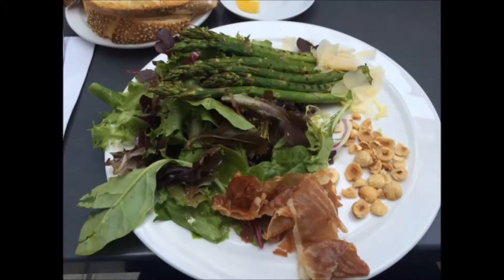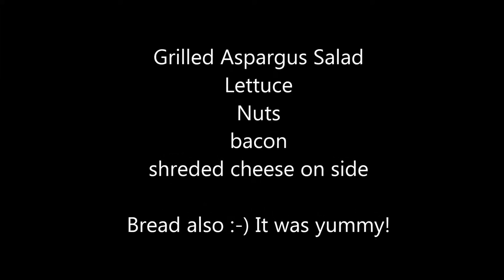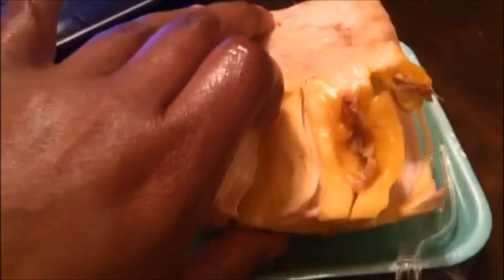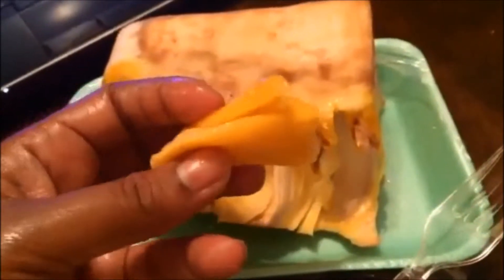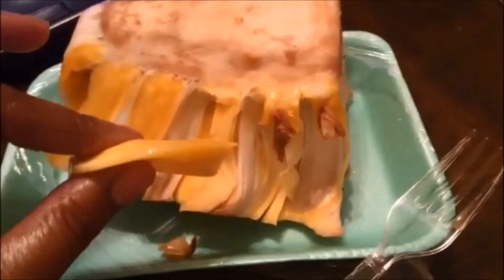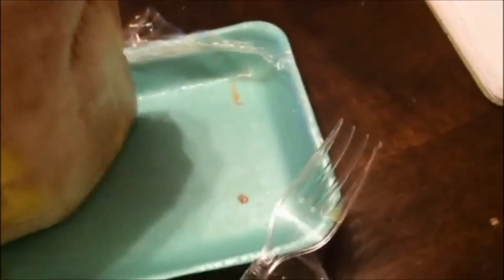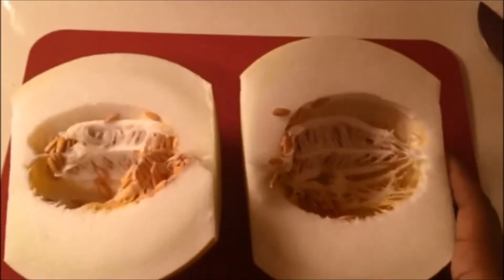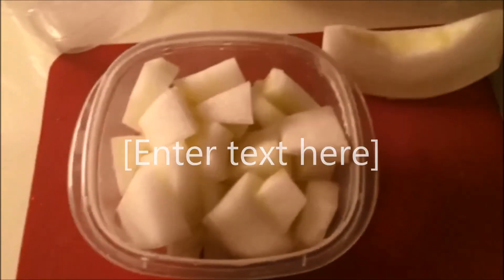Eating Jackfruit for the 1st time..Eating out with co-workers and weight loss update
Trying a Jackfruit for the first time. How to eat a jackfruit... Healthy choices while eating with co-workers and friends. Trying a honeydew melon and more!